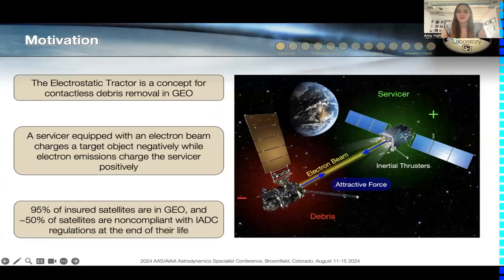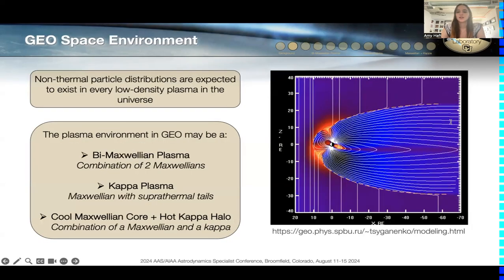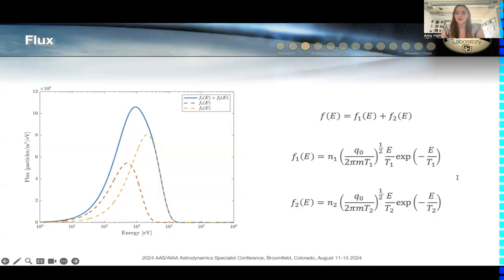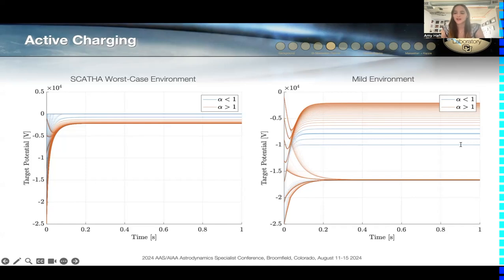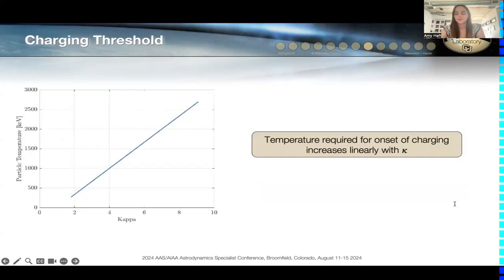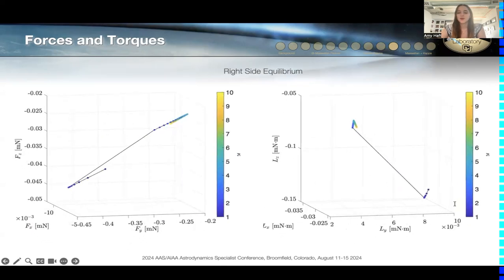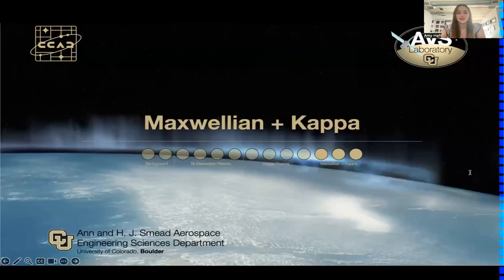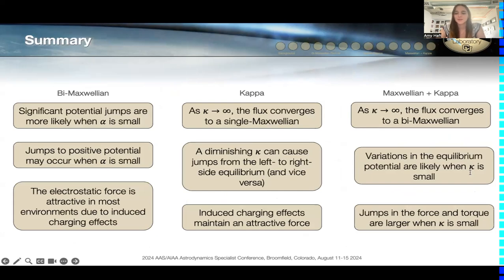Electrostatic Tractor Effectiveness in a Non-Maxwellian GEO Plasma Environment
Amy Haft presenting:

A. Haft and H. Schaub, “Electrostatic Tractor Effectiveness in a Non-Maxwellian GEO Plasma Environment,” AAS Astrodynamics Specialist Conference, Broomfield, CO, Aug. 11–15 2024.